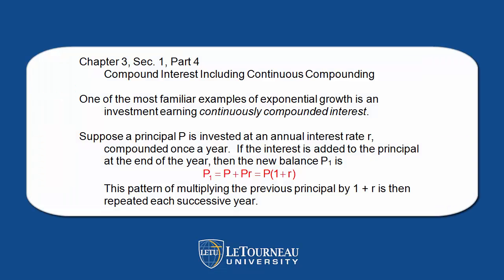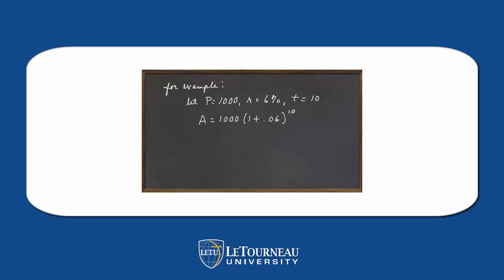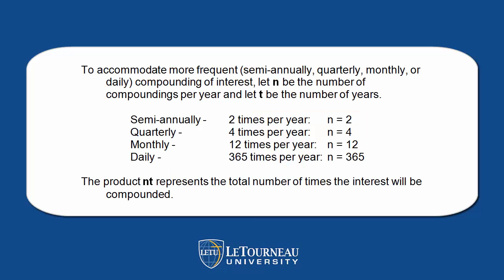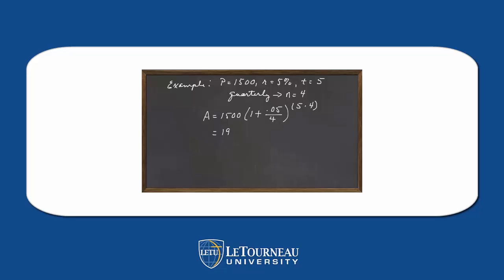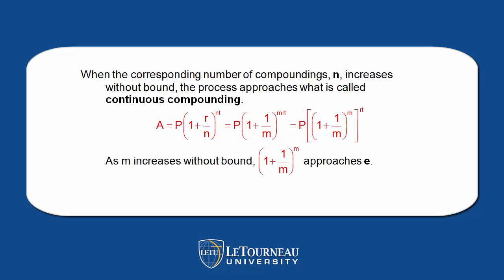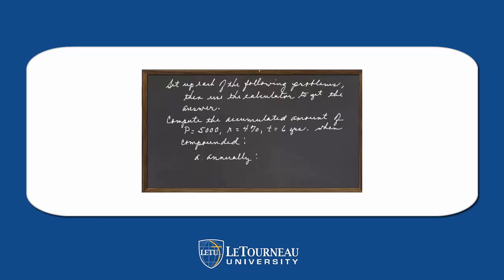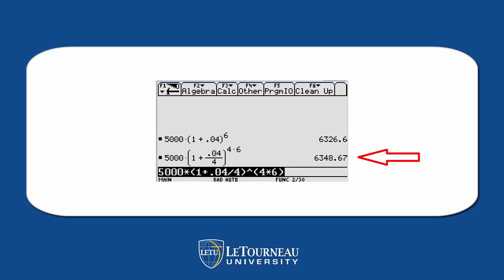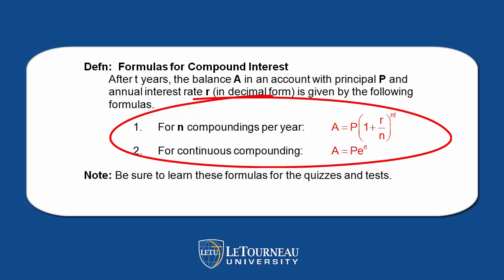Compound Interest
Studies compound interest where the compounding is finite.  Then continues to include continuously compounded interest.  A = Pert is a formula that will be used extensively when growth or decay is continuous.